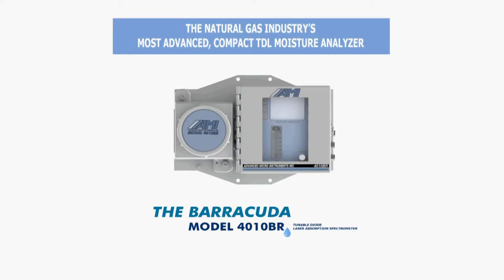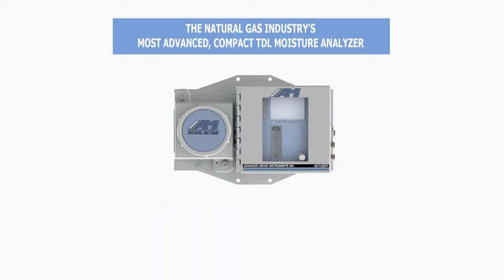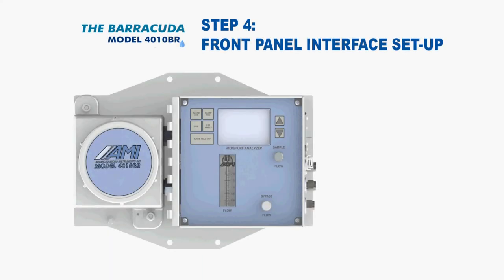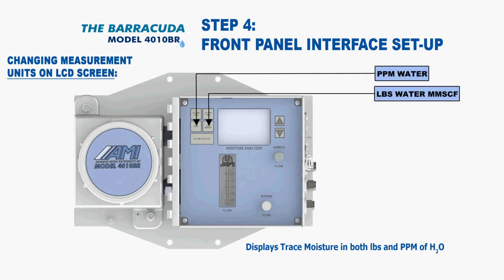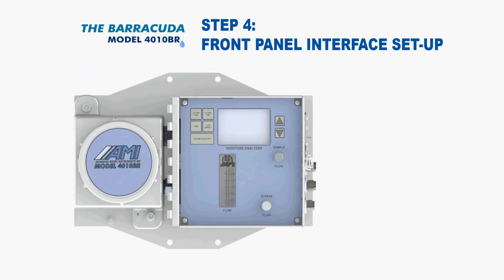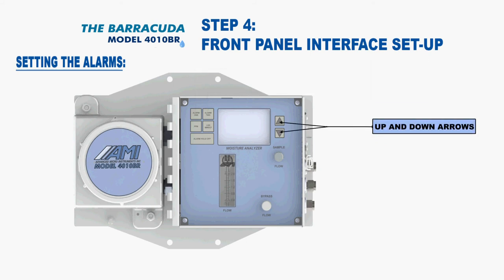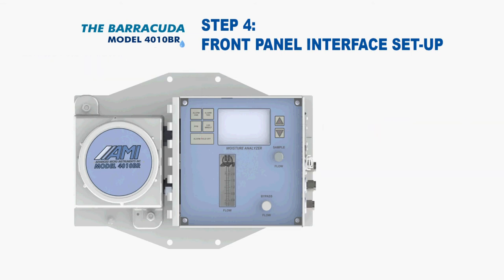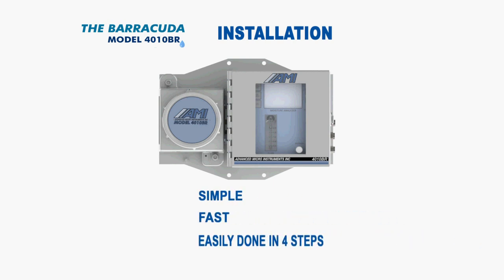Moisture Analyzer - Installation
The Barracuda:  Installation

Introduction:
The Natural Gas Industry’s Most Advanced, Compact TDL Moisture Analyzer. The Barracuda is the most advanced, compact TDL moisture analyzer on the market. The intuitive design of the Barracuda makes installation quick and effortless. And it can be accomplished in 4 simple steps.

Step 1:  Mounting The Analyzer
Animation showing the Barracuda being mounted to an invisible wall
Animation showing the Barracuda being mounted to a 2” pipe
Animation showing the U-brackets and nuts used when mounting the Barracuda

Step 2: Gas Connections
Animation shows the following:
Middle port:  Steel cap coming off the port and moving to the right and fading out.  Ferrels, nut, and stainless steel tubing fade in and move to the left and connect to the port
Top port:  Steel cap coming off the port and moving to the right and fading out.  Ferrels, nut, and stainless steel tubing fade in and move to the left and connect to the port
Bottom port:  Steel cap coming off the port and moving to the right and fading out.  Ferrels, nut, and stainless steel tubing fade in and move to the left and connect to the port
Both Analyzer and Bypass Lines must run in a downhill direction to the outside of the Meter Building

Step 3: Electrical Connections
Conduits fading in
Red plastic caps moving downward away from the Barracuda and then fading out
Conduit unions fading in
Conduits and unions coming together and then attaching to the Barracuda
Call out of ’18 Gauge Ground Wire’ appears, holds, and then fades out
Call out of ‘Remove the explosion-proof cover to access the electrical connections of the Analyzer’ appears, holds, and then fades out
Explosion-proof cap fades out and exposes the electrical connections
View zooms-in to show a larger view of the electrical connections
View moves to the conduits with this call out fading in, holding, and then fading out: ‘1st Conduit Opening for Power & Alarm Relay Connections’
View moves back to the electrical connections
Animation shows 3 wires for Power attaching
Animation shows 4 wires for the Alarms attaching
View moves back to the conduits with this call out fading in, holding and then fading out:  ‘2nd Conduit Opening for Analog Output & RS485 Connections’
Animation shows twisted wire for analog outputs attaching
Animation shows 2 wires for RS485 connections attaching
Animation transitions to show the AC Power version of the view

Step 4: Front Panel Interface Set-up
Changing Measurement Units on LCD Screen
PPM Water
LBS WATER MMSCF
Displays Trace Moisture in both lbs and PPM in H2O
Setting the Alarms:
Alarm One
Alarm Two
up and Down arrows
Alarm Hold Off

Simple, Fast, Easily done in 4 steps.

To learn more information or request a quote, contact AMI or your local Sales Rep